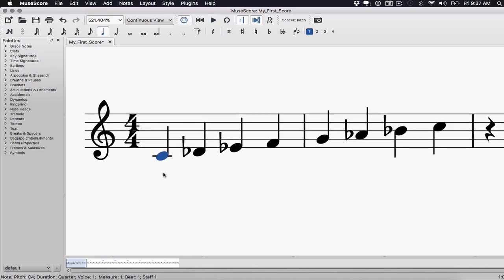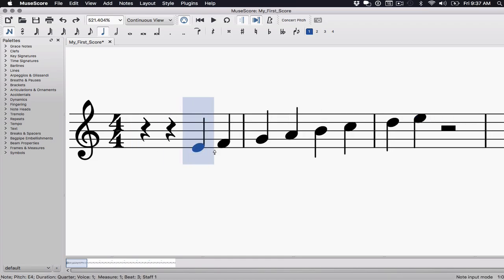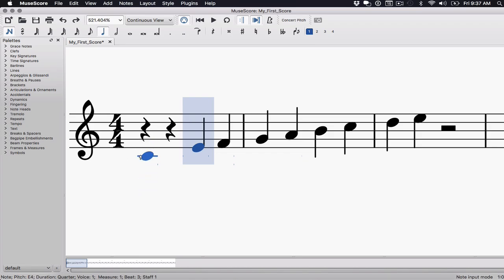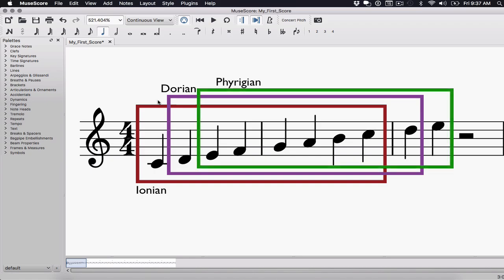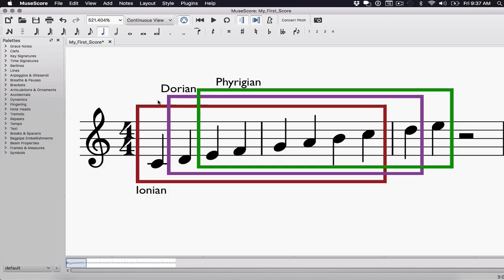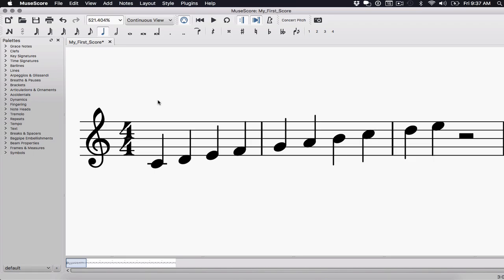Phyrgian Mode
Phyrgian Mode: College Music Theory Lesson 4